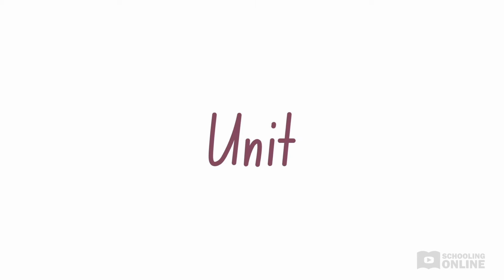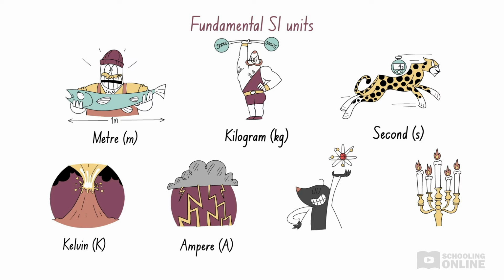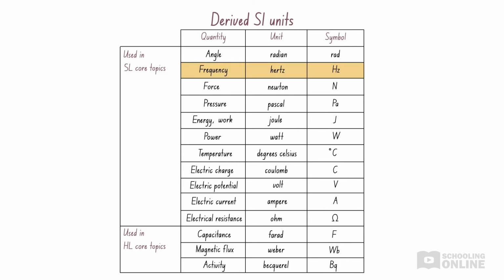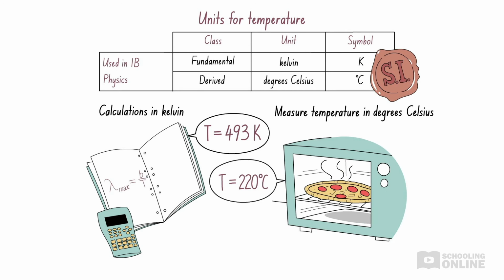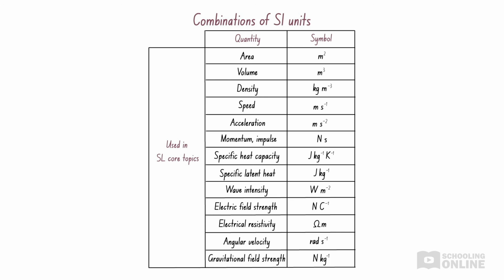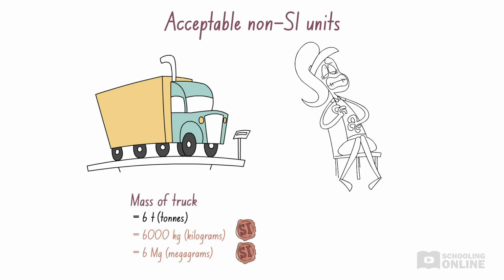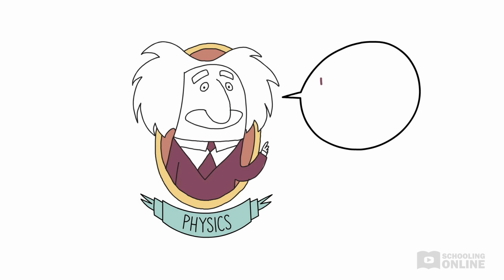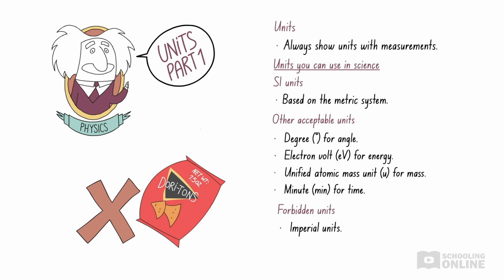What Science Units to Use - International Baccalaureate Physics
📺 This IB Physics lesson goes through what science units to use when doing assessments and experiments!

The Ancient Greeks believed that everything is made by combining four elements: earth, water, air and fire. As it turns out, there are seven elements in science – watch this video to find out what they are! This lesson will introduce the fundamental and derived SI units used in Physics.

Definitions included: unit, fundamental SI unit, derived SI unit, metre, kelvin

This video is for exams 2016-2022

00:00:00 - intro - what are units?
00:01:28 - Fundamental SI units
00:02:45 - Derived SI units
00:04:43 - Combined SI units
00:05:36 - Acceptable non-SI units
00:06:52 - Units not used in IB physics
00:07:14 - Summary